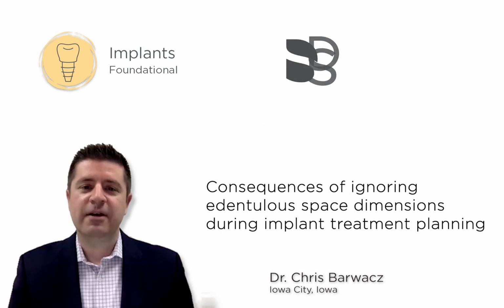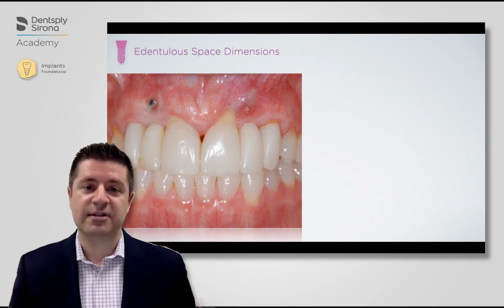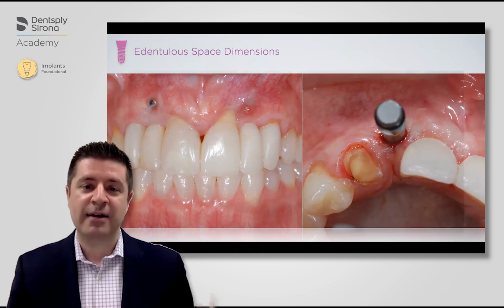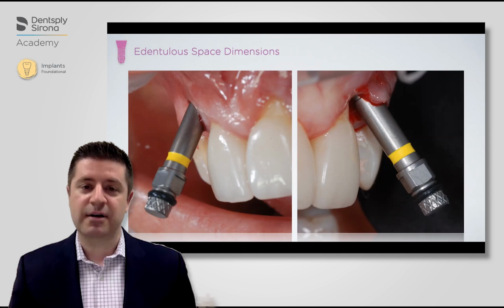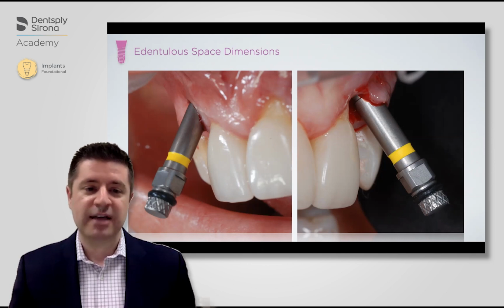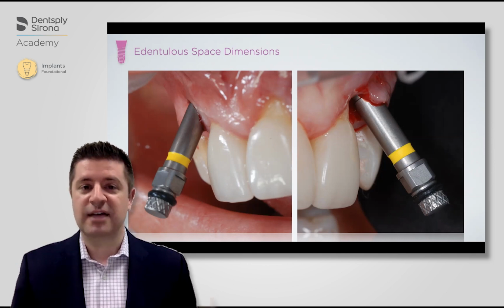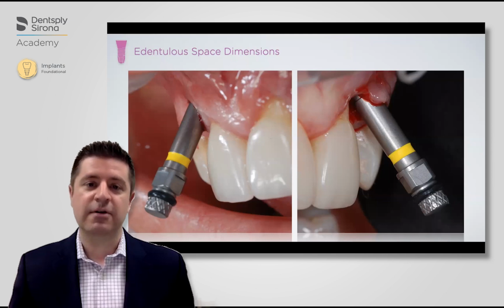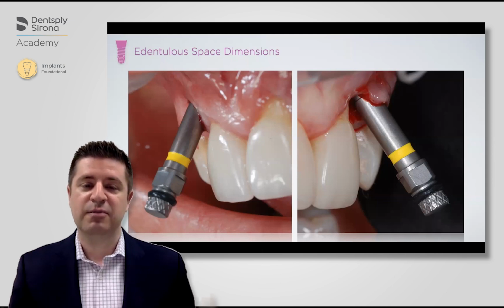Putting Both Horizontal & Vertical Space Considerations Into Implant Planning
Dr. Chris Barwacz demonstrates what can go wrong with implant therapy when the available horizontal and vertical spaces are not adequately factored into the treatment plan. He highlights a case where a patient with congenitally missing lateral incisors in the maxilla had implants placed in positions that ultimately were unable to be restored.